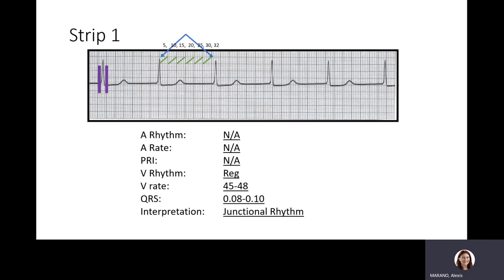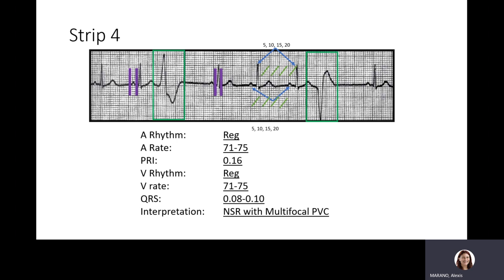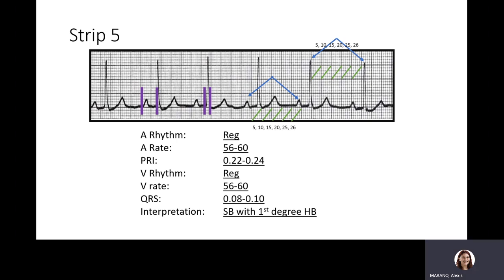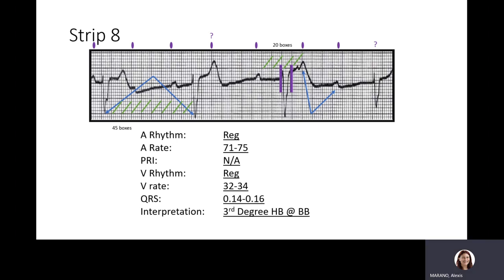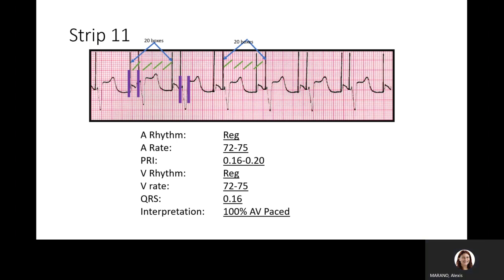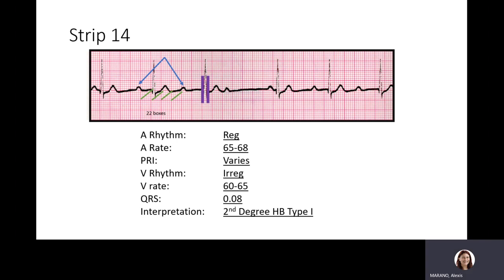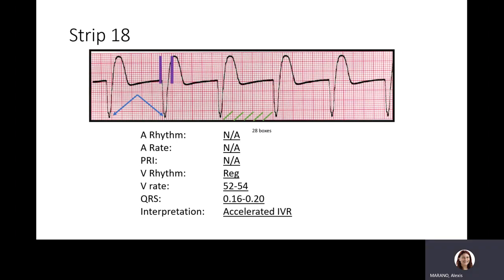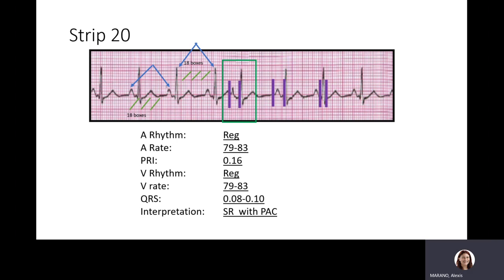EKG Practice Strips Video